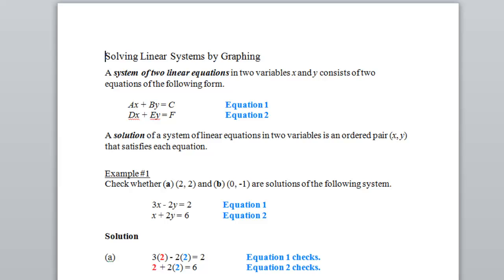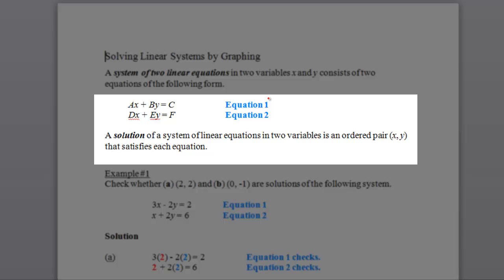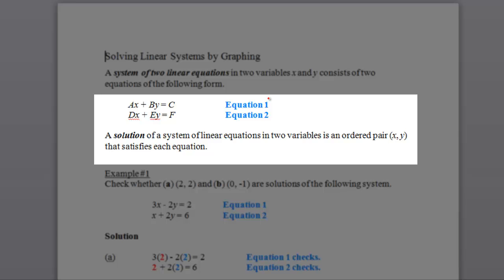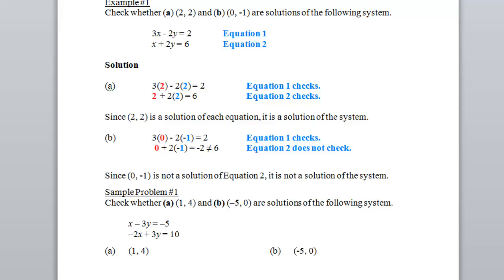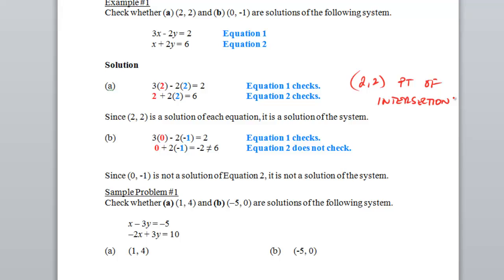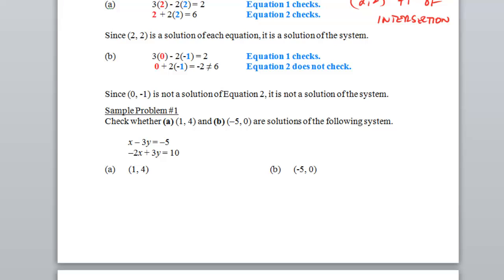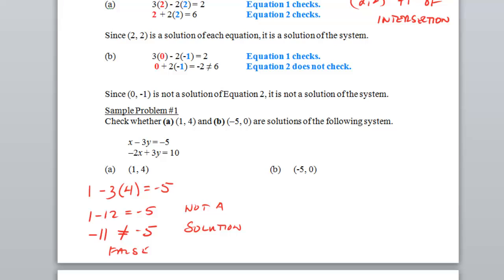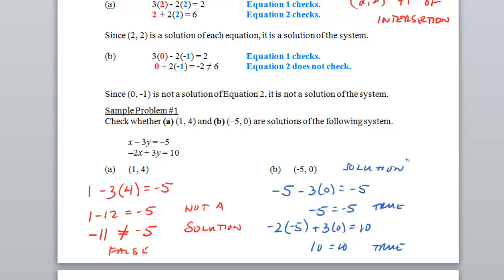Systems of Equations